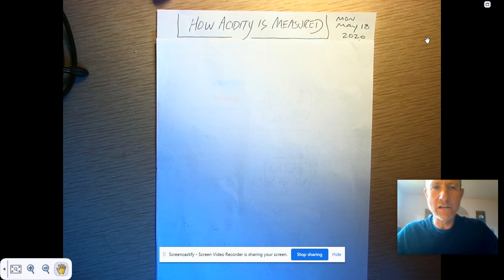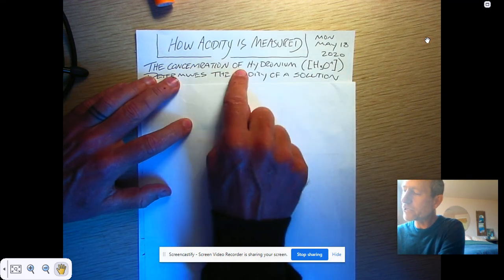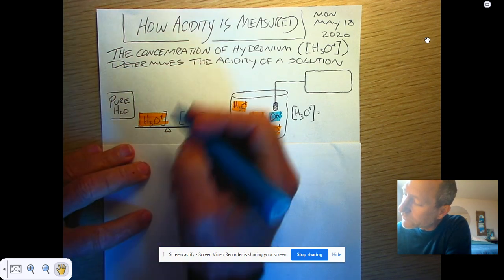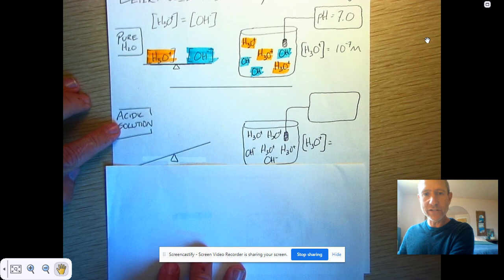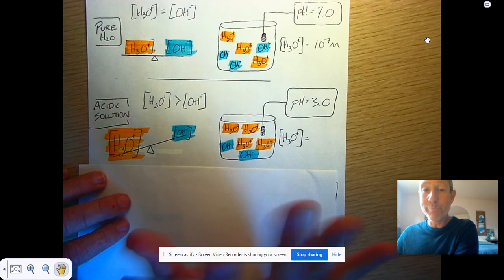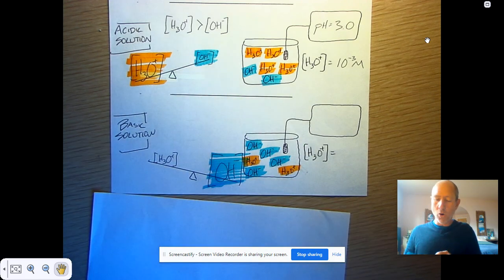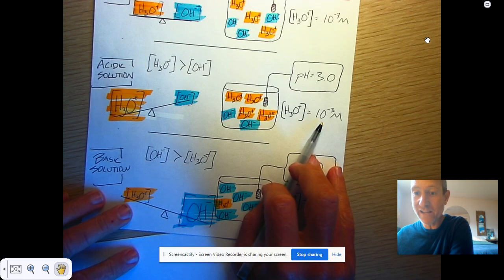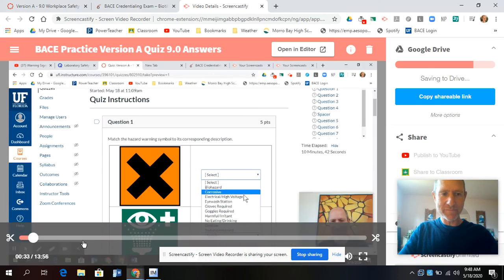How Acidity is Measured